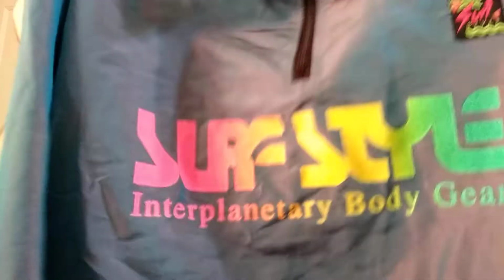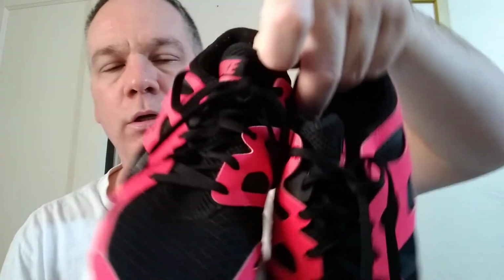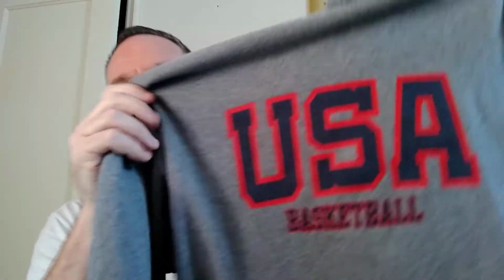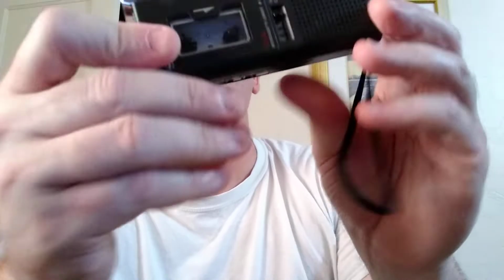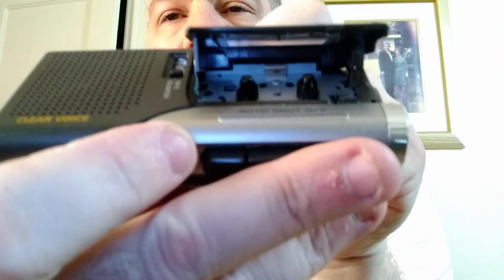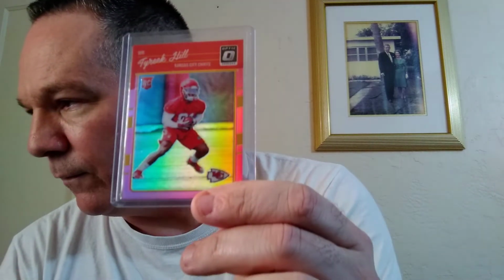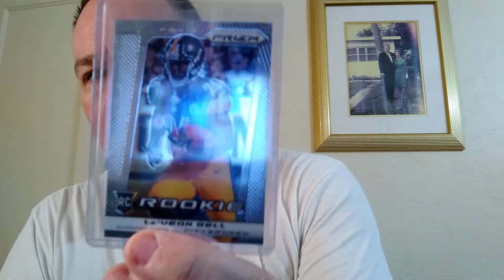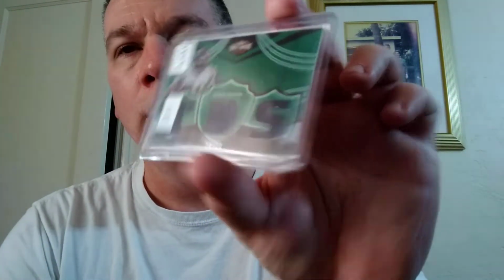Thrift Store And Garage Sale Sold Items On Sunday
Items that sold on Sunday July 21,2019 on eBay